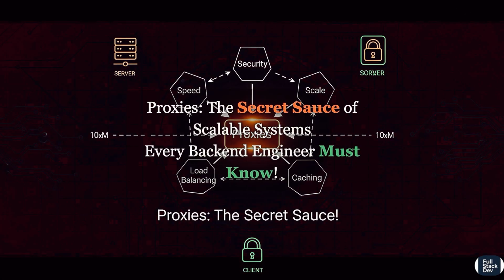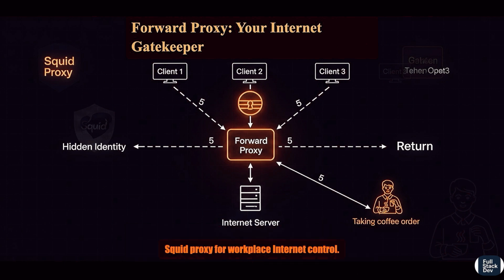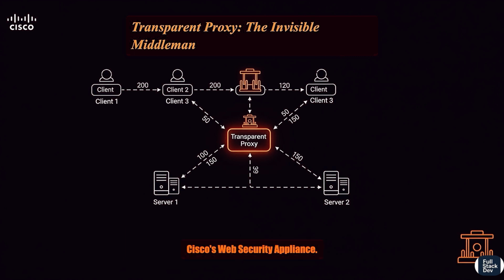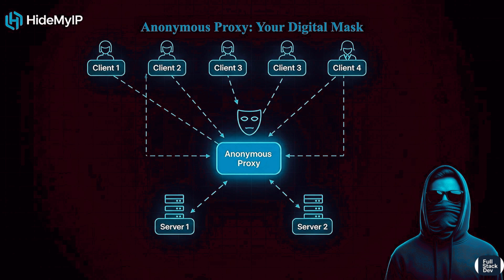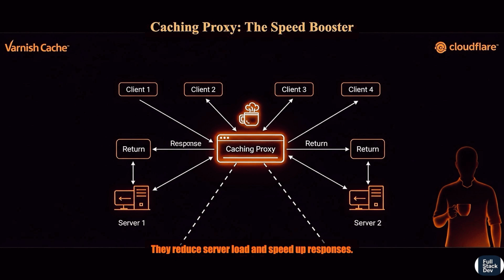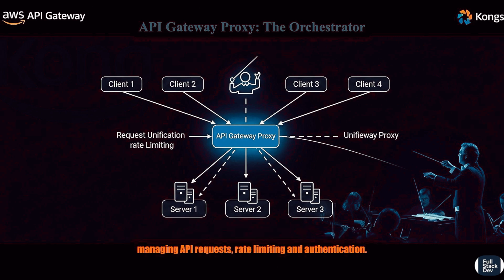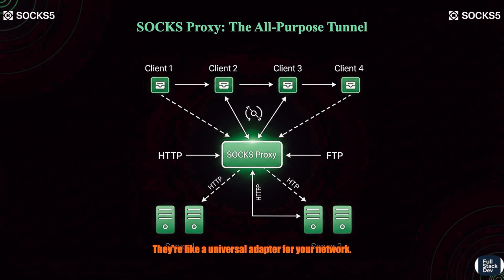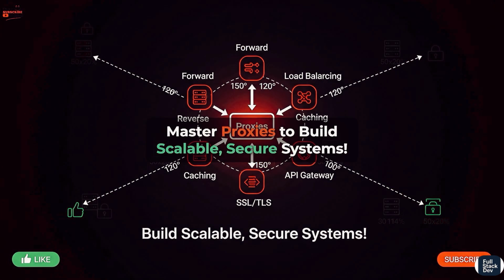Proxies Explained: The Secret Sauce of Scalable Systems Every Backend Dev Needs to Know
Are you building backend systems that need to be fast, secure, and scalable? Then you need to master proxies! They are the unsung heroes of modern web architecture, and understanding them is a critical skill for any serious backend engineer.

In this video, we dive deep into 12 essential types of proxies, breaking down how each one works and why you need it in your toolkit. We'll cover everything from:

Forward and Reverse Proxies: The fundamental building blocks of network architecture.

Load Balancing Proxies: How to distribute traffic and prevent your servers from crashing under heavy load.

Caching Proxies: A simple trick to dramatically speed up your applications and reduce server stress.

Anonymous and High Anonymity Proxies: The best way to maintain privacy and bypass geo-restrictions.

We’ll explore real-world examples from companies like Netflix and Stripe and give you practical insights you can apply to your projects today.

Whether you're a seasoned pro or just starting your backend journey, this video will give you the knowledge you need to build more robust and efficient systems.